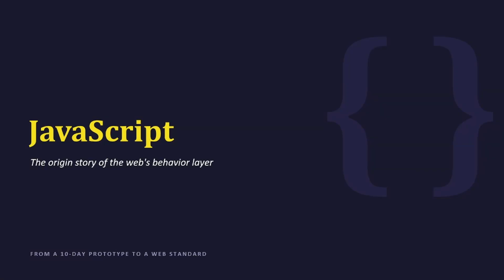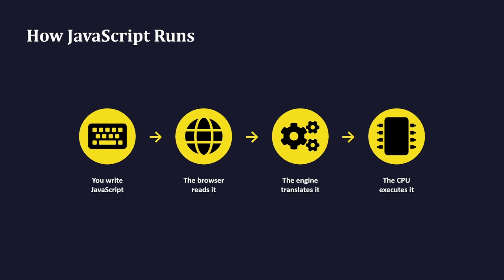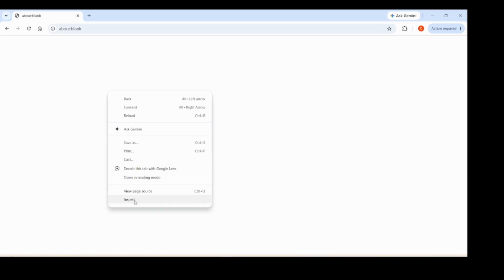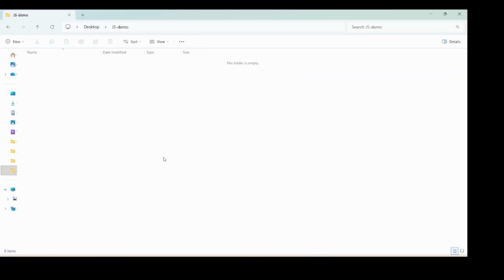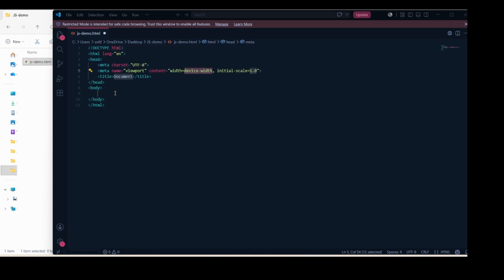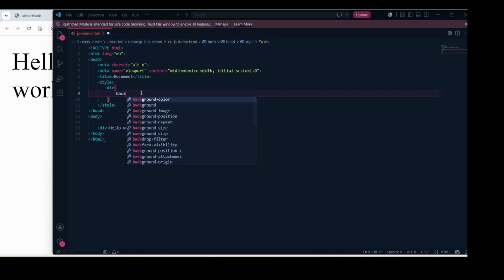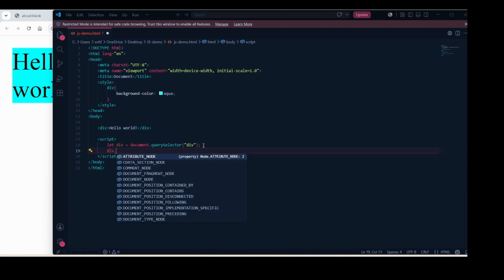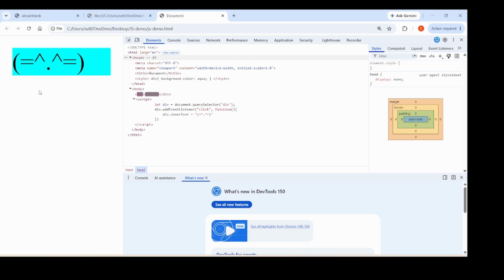What is JavaScript, and how does it work in a browser. Simple web page (HTML, CSS, JS)